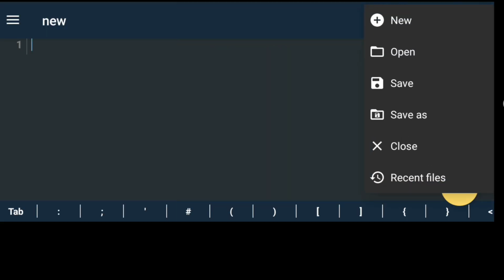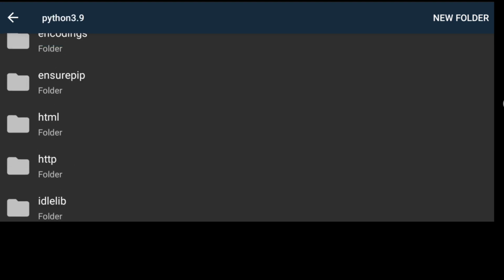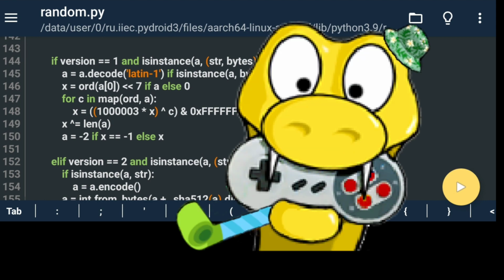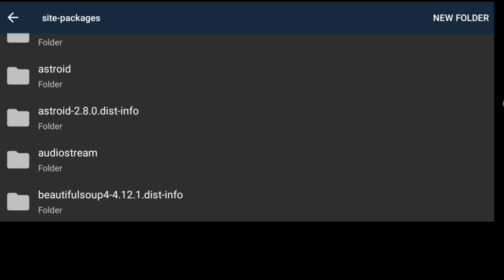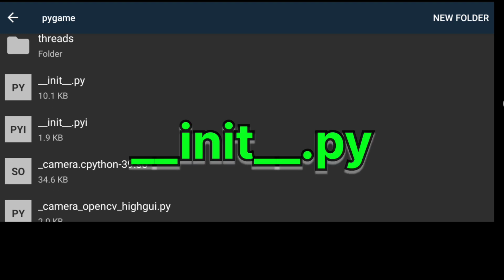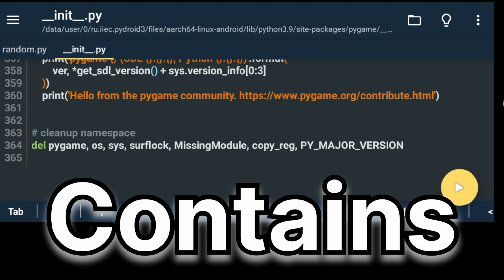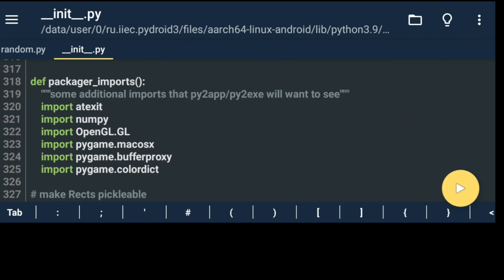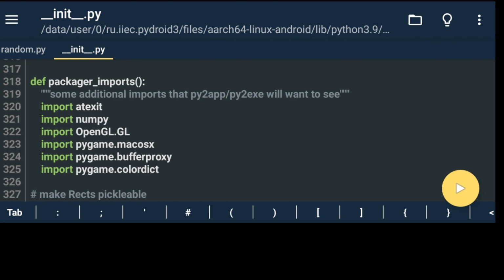Read Python Module Source Code In Pydroid3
Read Python Module Source Code In Pydroid3 / Python Library Source Code/Python Framework Source Code / Read Python Source Code

In this video, I have shown you how to open any Python package, module, or library and view its source code in your mobile Pydroid3. By following these steps shown in the video, you can see the source code of any package, library, or module. Most of your pre-installed packages and modules are stored in the `/python3.9` folder, and the packages and libraries are stored in the `site-package` directory. In this video, I have also shown you the source code of the random module and the pygame package. At 01:07, I explained the difference between a module, a package, and a library. So, in simple words, a module can be a single Python file with a `.py` extension, a package can be a collection of Python modules within a single folder, and a library is a collection of Python modules and packages under a directory.

00:00 Frist open pydroid3
01:07 diffrence between package library and module
01:39 ending of the video